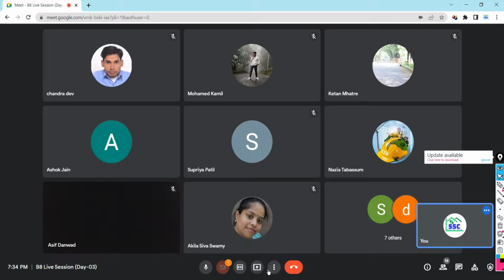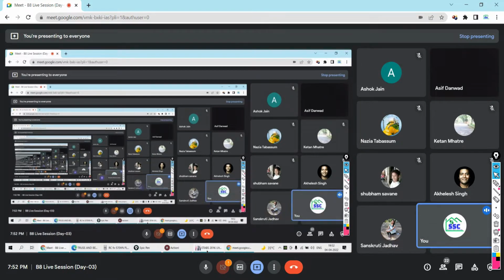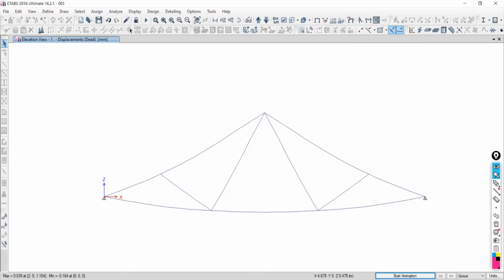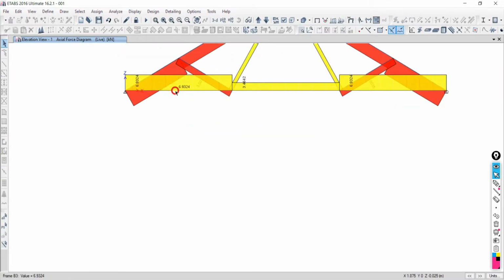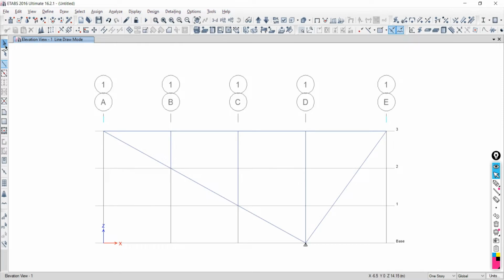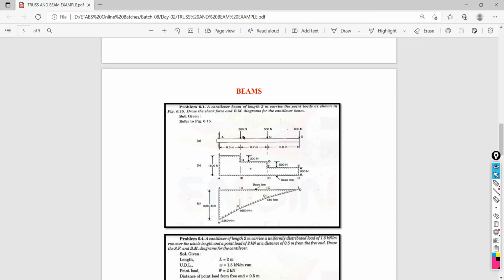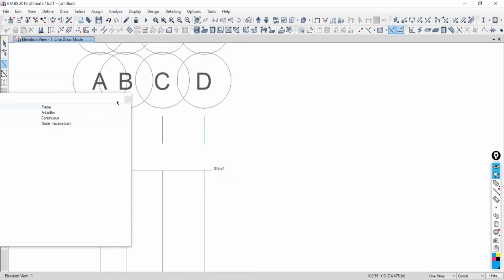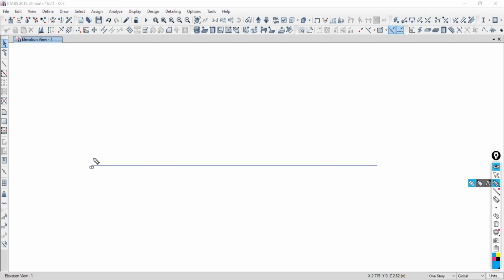ETABS + RCDC + EXCEL (Live Session Day - 03) | 4th April 2021 | Batch 08 I Civil Engineering I IS456